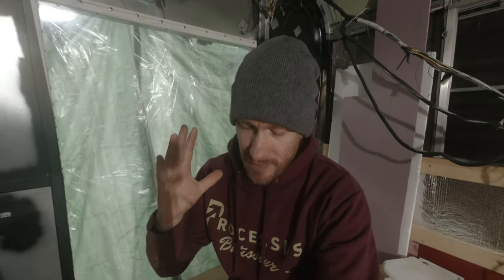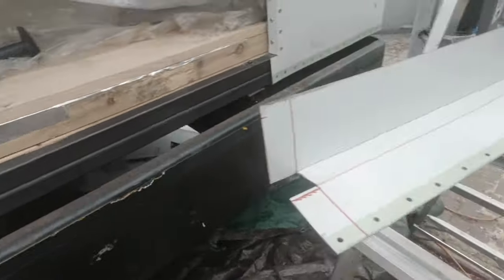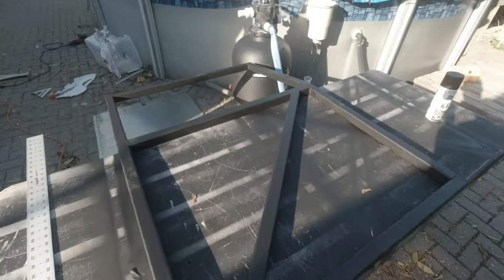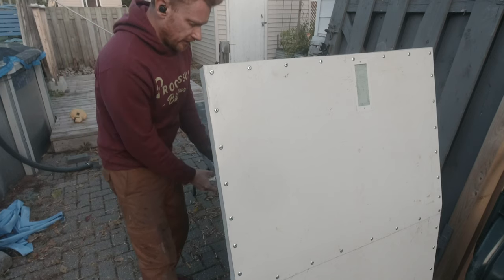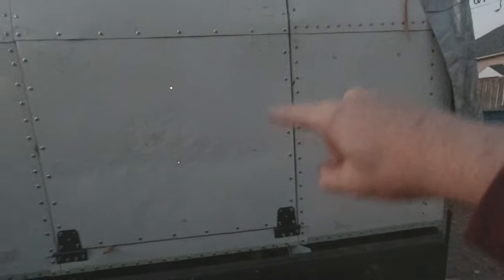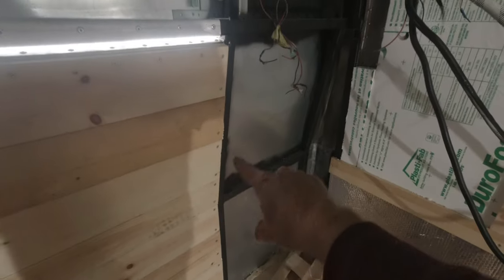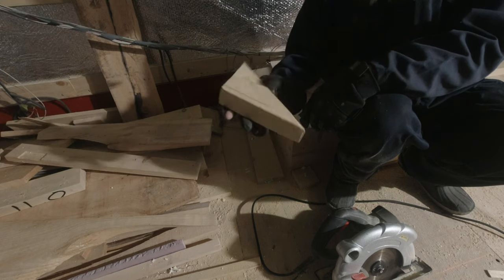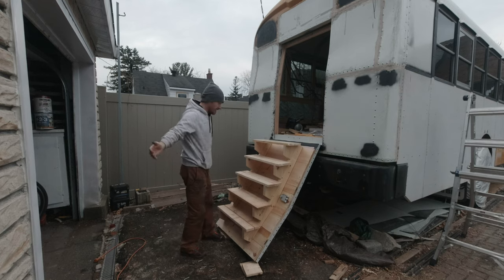How to Build a Drawbridge with Stairs Included for Your Skoolie | Ep.21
In this episode, it is time to finally create the door I dreamed of when I bought this school bus. It is unusual but highly practical and has a great purpose.

Here are credits from songs I am using from Pixabay.com for free:

Licensee:
u_ud24qvtu9r
Audio File Title:
Digital Love
Audio File URL:
Audio File ID:
127441

Filming Gear and Editing tools used:

Sairen Dual Mic
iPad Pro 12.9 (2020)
LumaFusion app